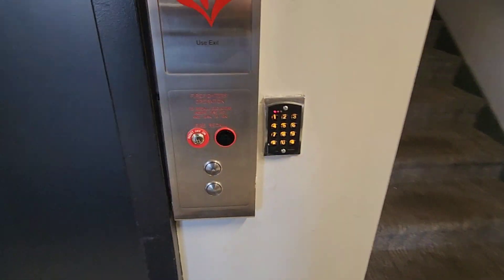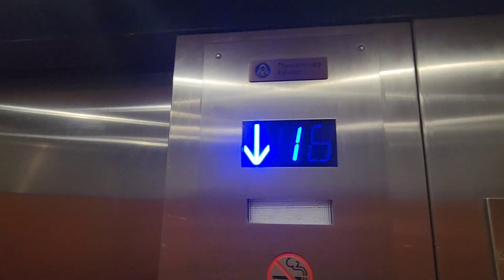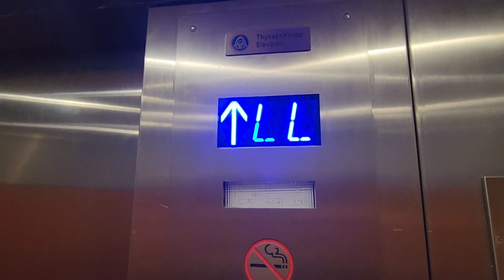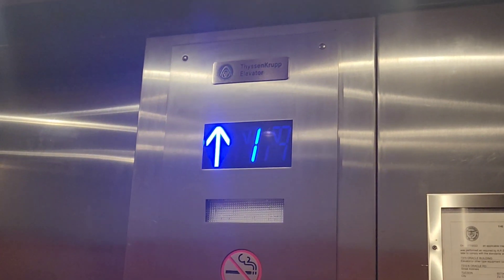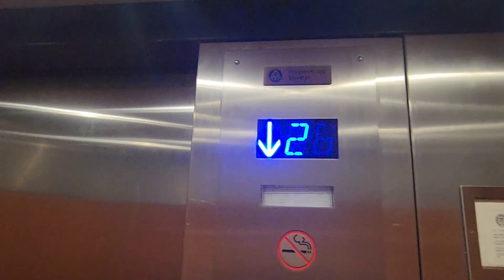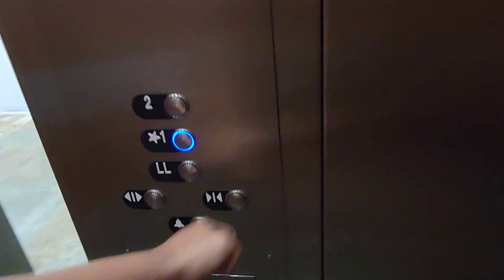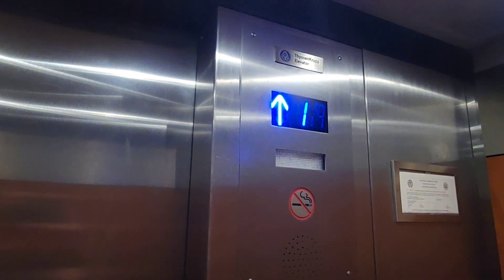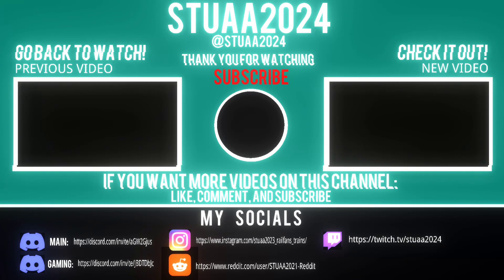Kruppy Mod: Modded Dover Classic Hydraulic Elevator @ Two Oracle Place, Tucson, AZ